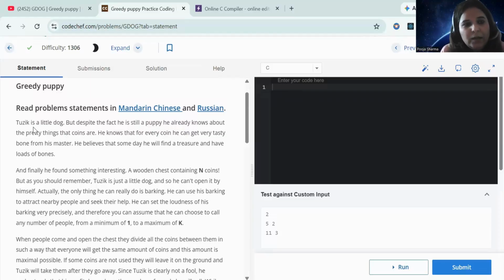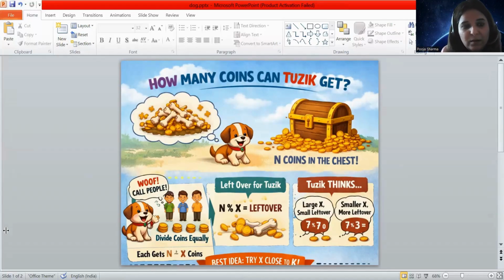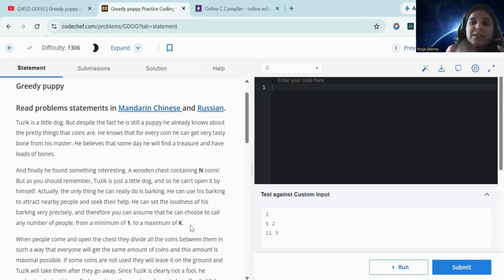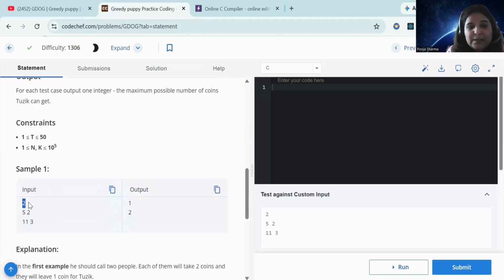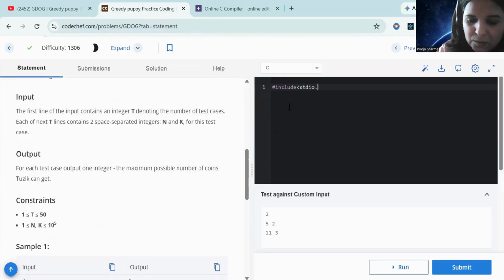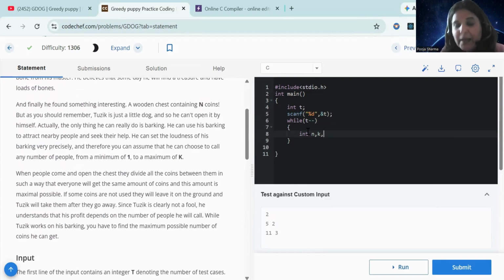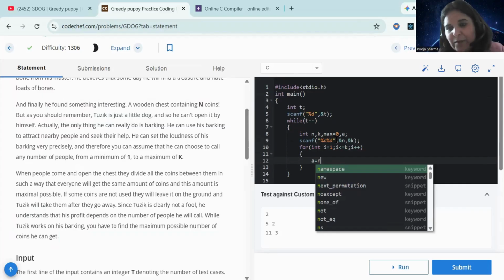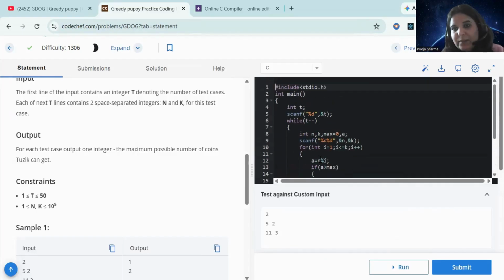Greedy Puppy Problem Explained 🐶 | CodeChef Solution in C | Easy Logic + Dry Run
🐶 Greedy Puppy (Tuzik) Problem – Full Explanation & Code Solution!
In this video, we solve the popular Greedy Puppy problem step by step using simple logic and C programming.
Link :
📌 Problem Summary:
Tuzik, a cute puppy, finds a chest with N coins.
He can call up to K people to help open it.
Coins are divided equally among them, and the remaining coins go to Tuzik.

💡 Your task is to find the maximum coins Tuzik can keep by choosing the best number of people.
✔️ How to approach greedy problems
✔️ Students preparing for coding contests
✔️ Anyone learning C / DSA basics
✔️ Logic behind maximizing remainder (N % i)